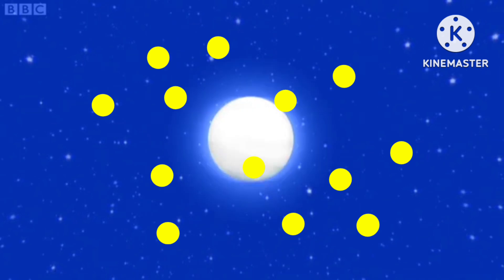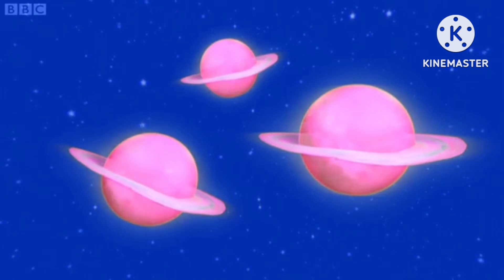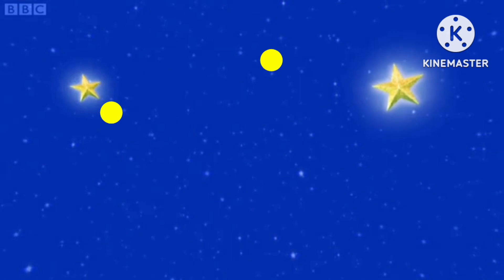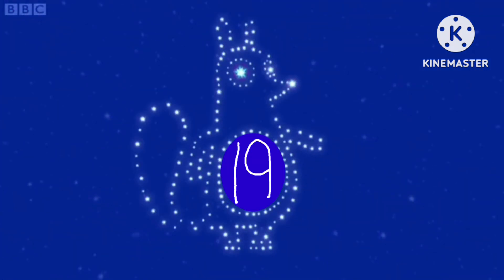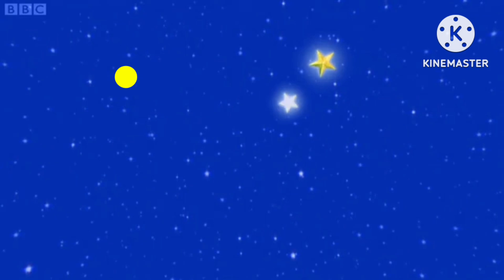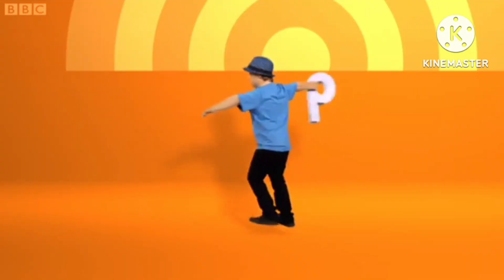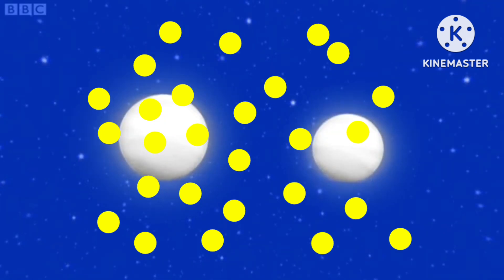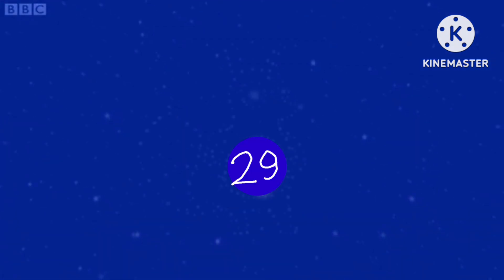All The Numtums Night Sky Numbers 1-30: For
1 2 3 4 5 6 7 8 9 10
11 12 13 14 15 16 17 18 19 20
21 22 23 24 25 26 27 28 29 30